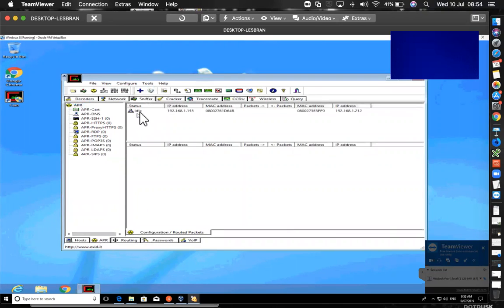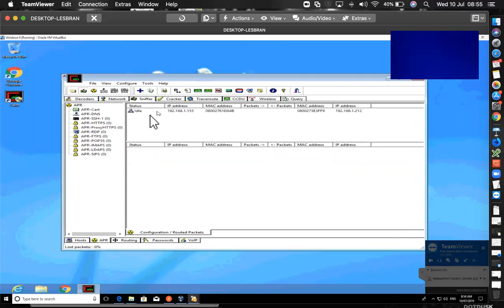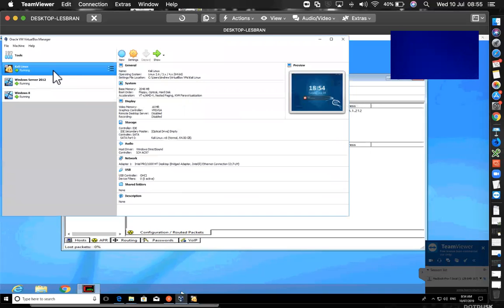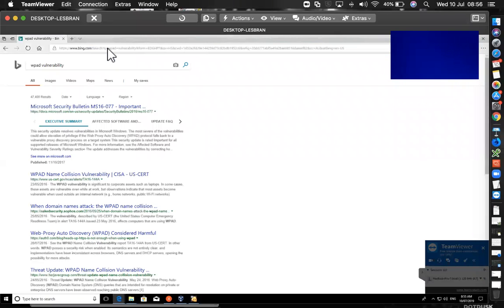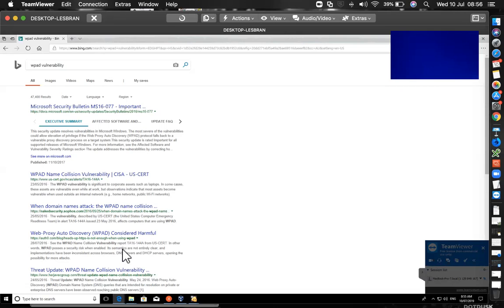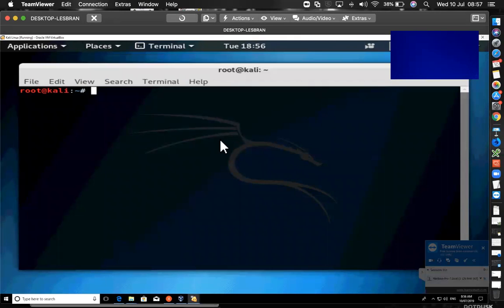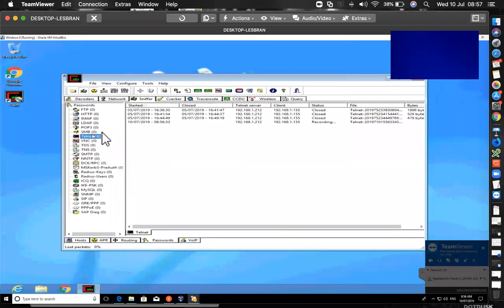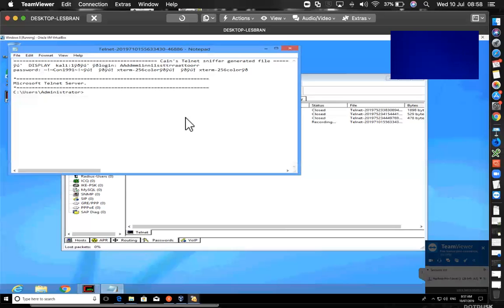Attack Simulation Workshop - Password Cracking Demo (3)